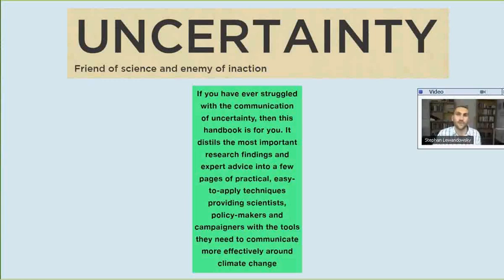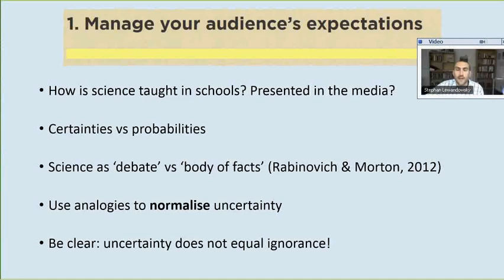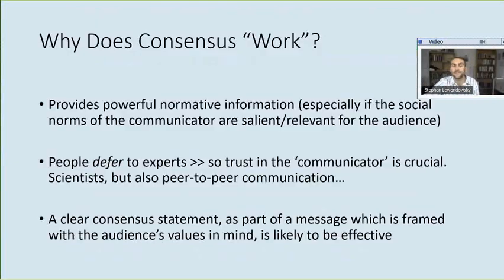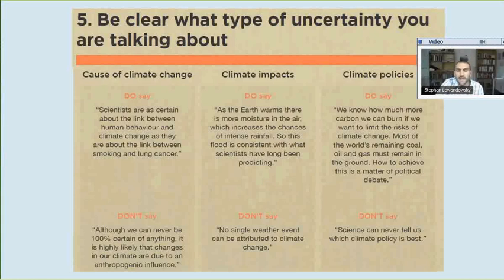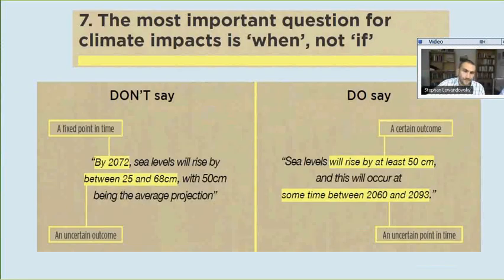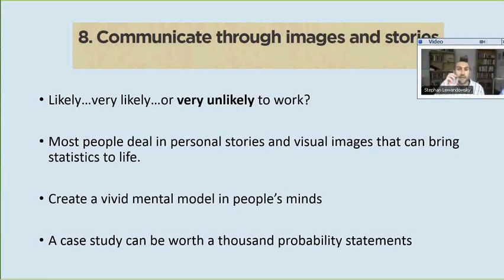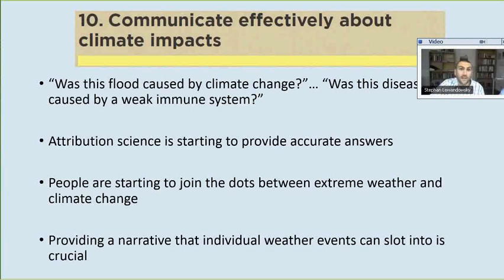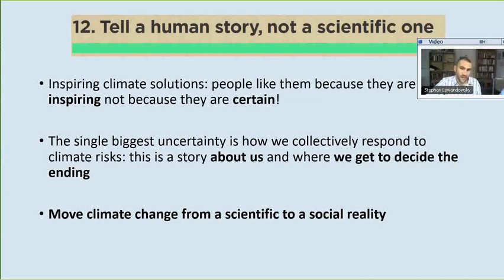Uncertainty Handbook webinar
Uncertainty has become an argument for discrediting climate science and for delaying policy responses – but if communicated effectively, it can be a stimulus for action.

Dr Adam Corner (Climate Outreach) and Prof. Stephan Lewandowsky (University of Bristol) discuss key insights from their new report, “The Uncertainty Handbook: a practical guide for climate change communicators.”